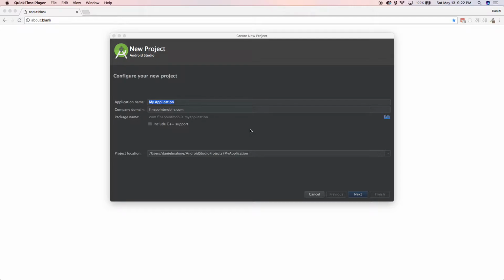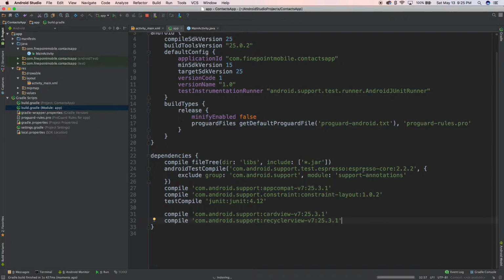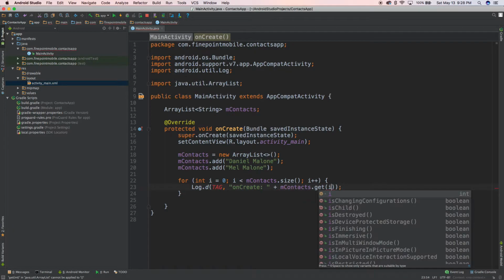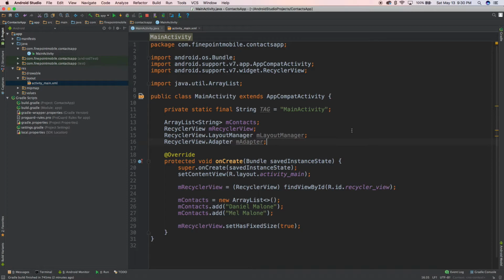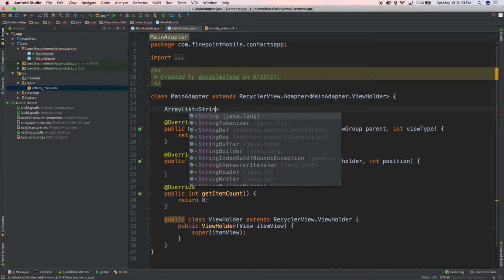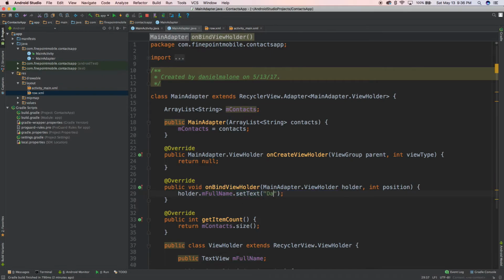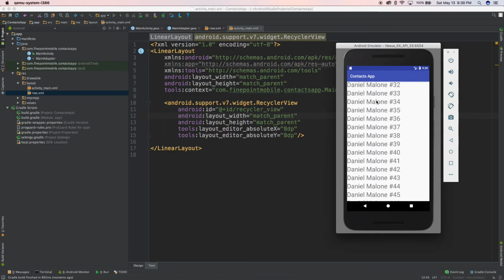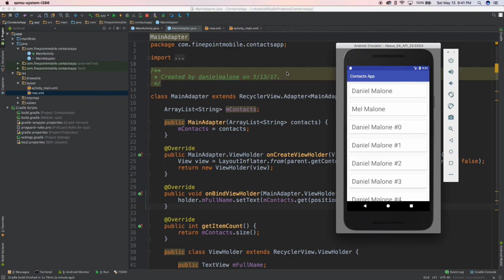Android Tutorial: RecyclerView, ArrayList & CardView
Learn how to make a RecyclerView app with ArrayList inside of Android Studio.